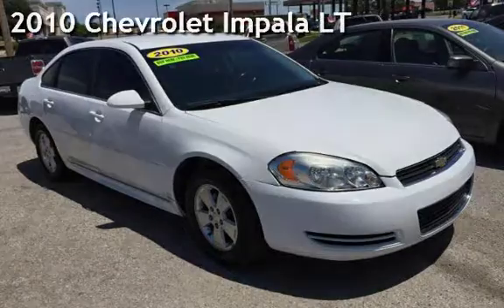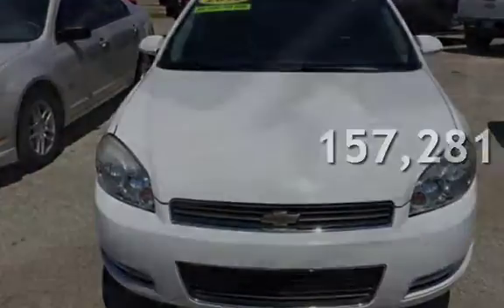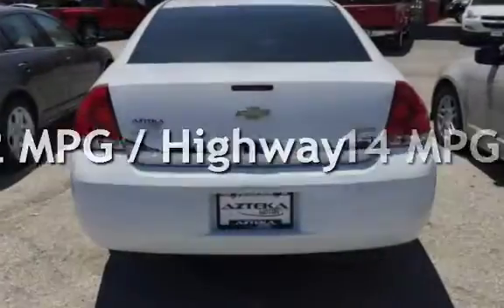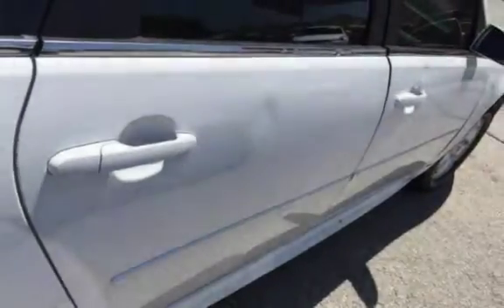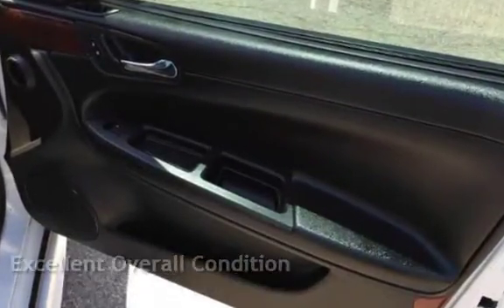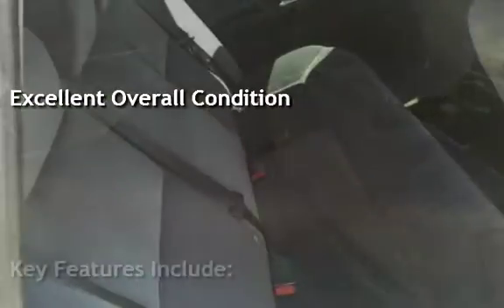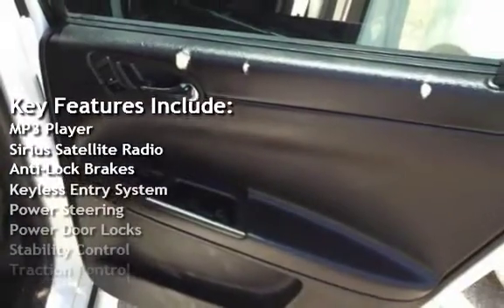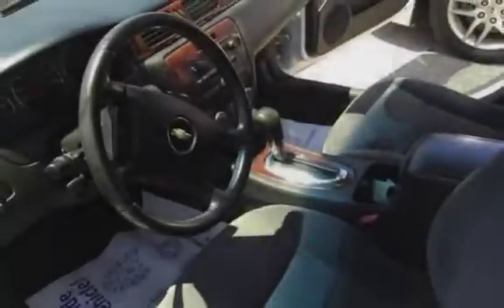2010 Chevrolet Impala LT for sale in TULSA, OK